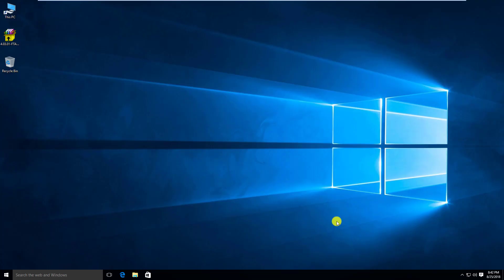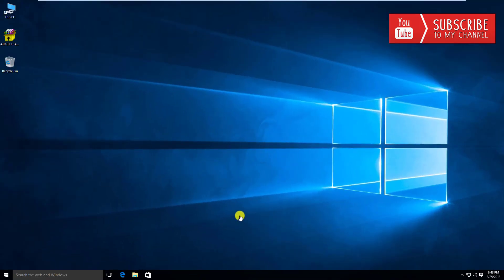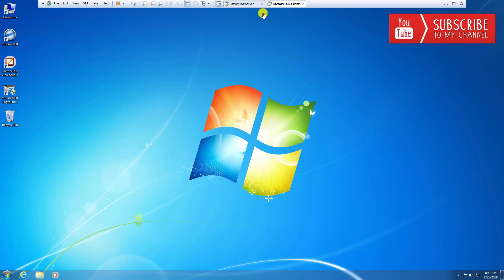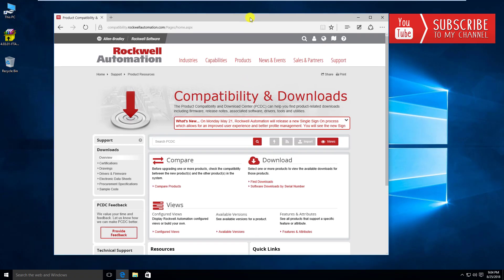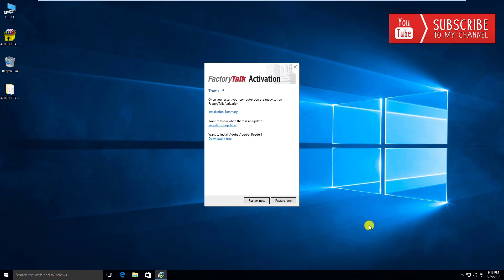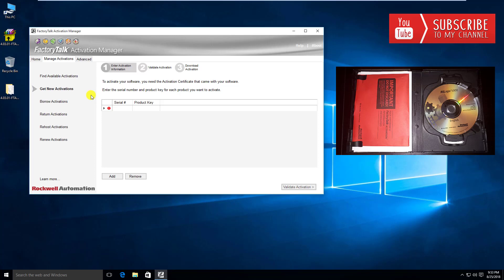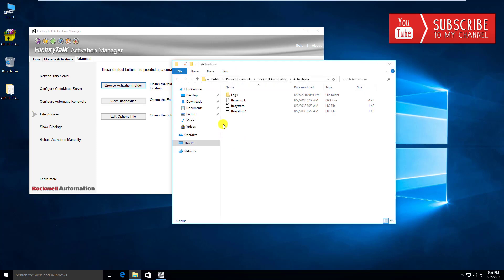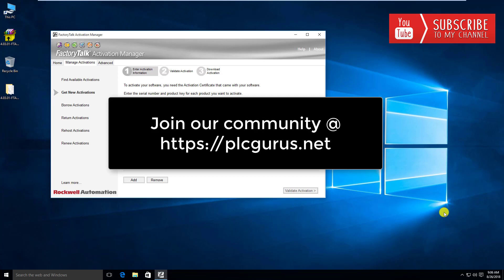FactoryTalk Activation Essentials - Part 1 - Installing Activation Manager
In this video we look at how to obtain and install a FactoryTalk Activation Server.